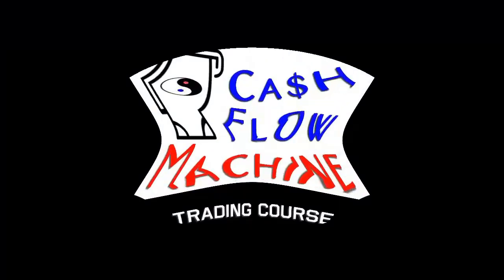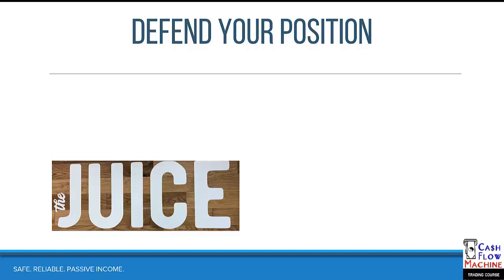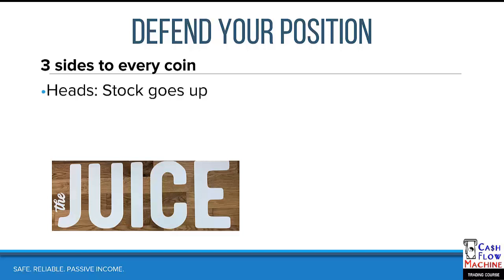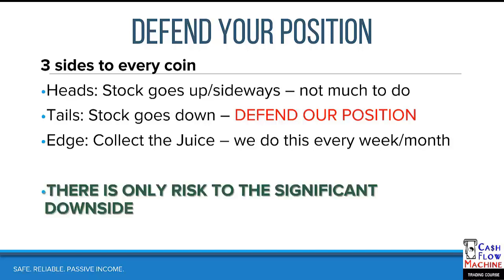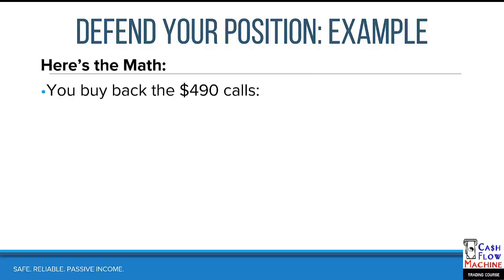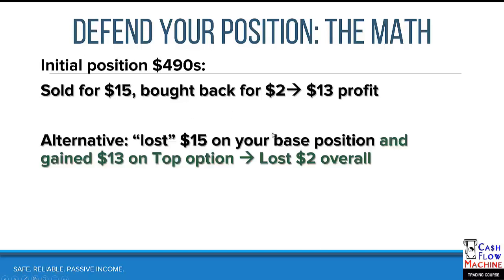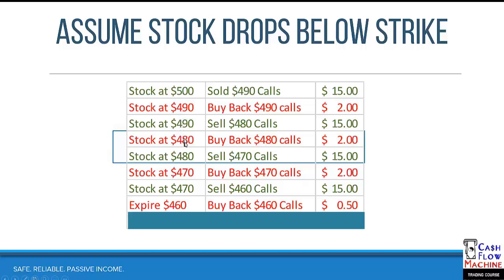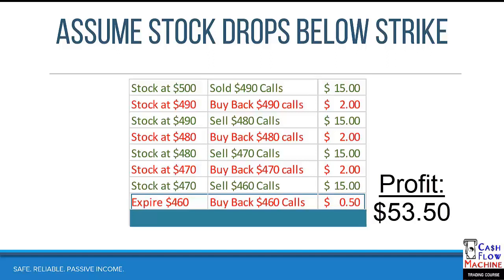Covered Calls - Why you MUST defend your position 40A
I made my 2%(to 4%) a week using my covered call system for Options Trading and generating Cash Flow on a consistent regular basis.

My Cash Flow Machine Strategy Trading eBook
📕 Get a copy of my eBook "The Regular Paycheck Strategy - How to Use Wall StreetsSecrets to Capture Low-Risk Regular Income from Your Investments "

My Books on trading that changed my life and can do the same for you:
👉Mark Yegge - Amazon Other videos you'll like: 📺